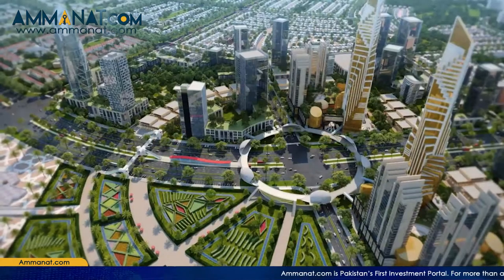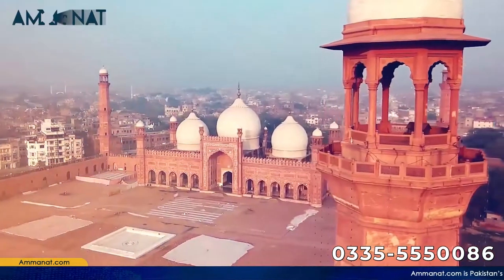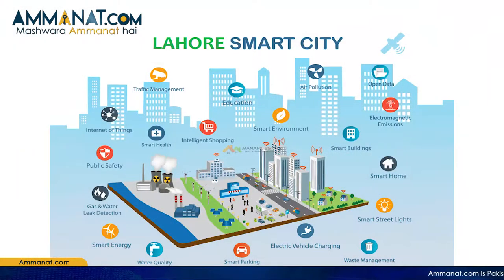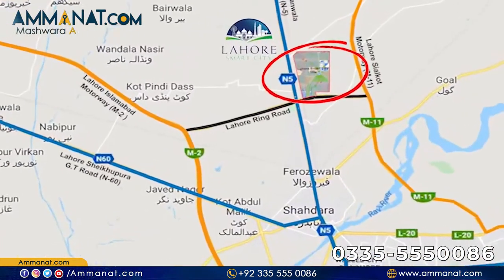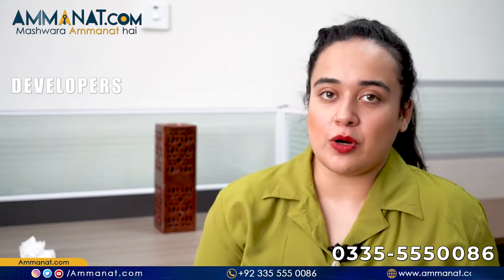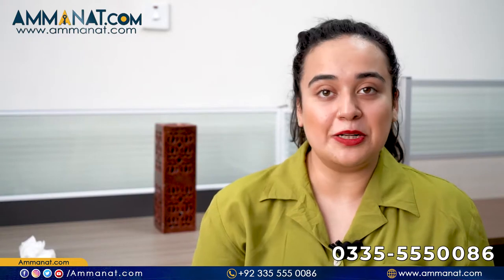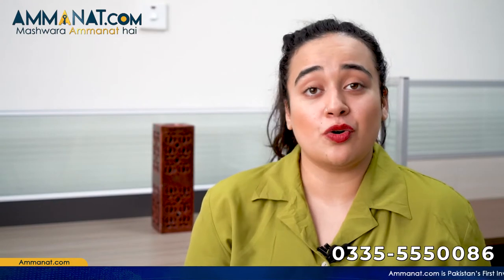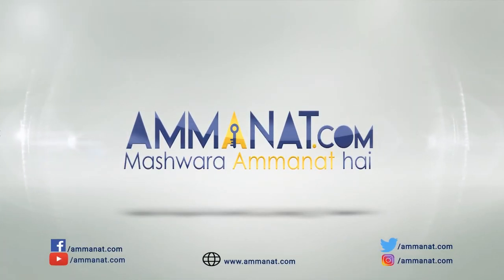lahore smart city latest update | Location, Map, Master Plan, NOC & Complete Overview.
Lahore Smart City is a splendid real estate project. It is a significant project which will bring a revolution in the world of real estate.

This mega project is starting from 20,000 Kanals and it will be increased with time. Its site will be located in the prime location of the metropolis which will offer a luxurious lifestyle and a great environment. This project comprises both residential and commercial plots. Its No Objection Certificate (NOC) is approved by Lahore Development Authorities (LDA) and the work is started.